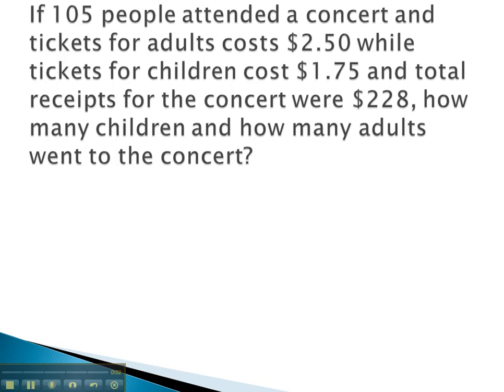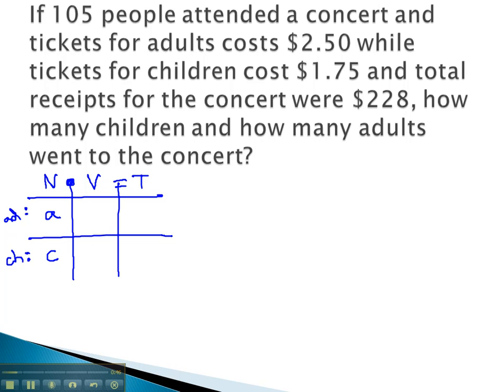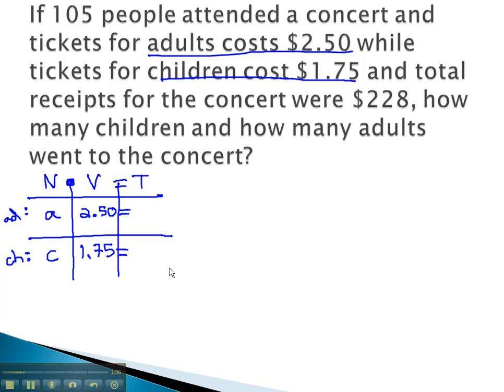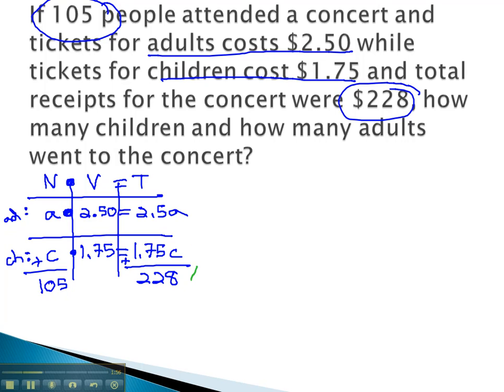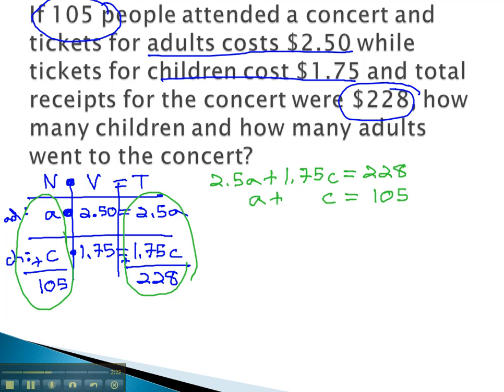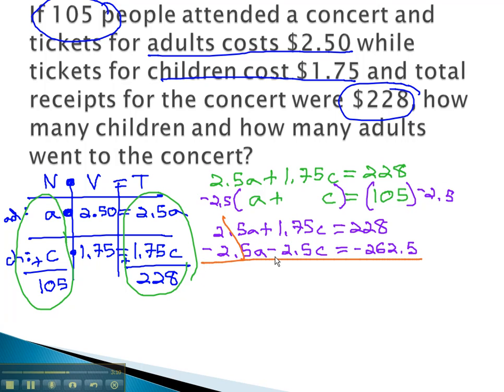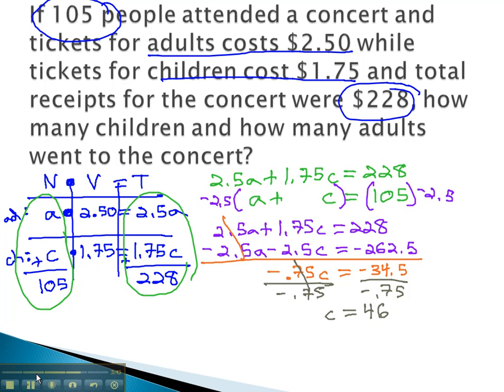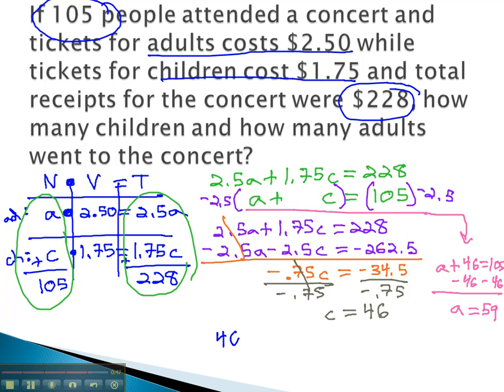Value/Interest - Value with 2 Variables Part 2